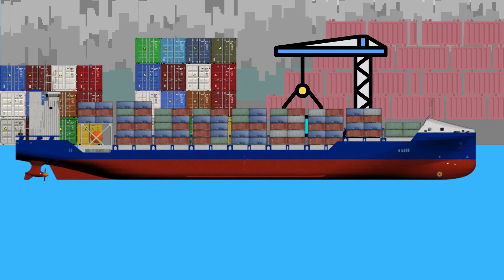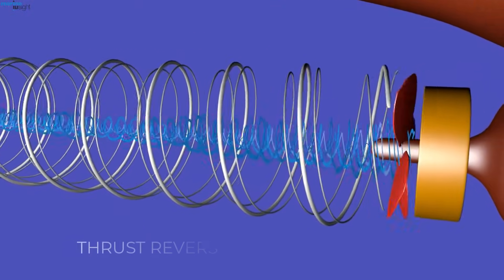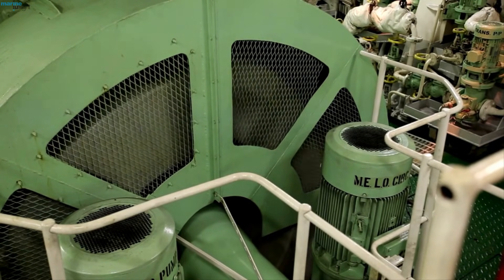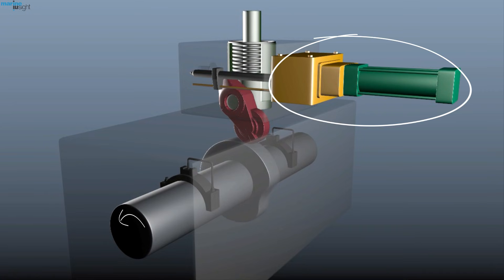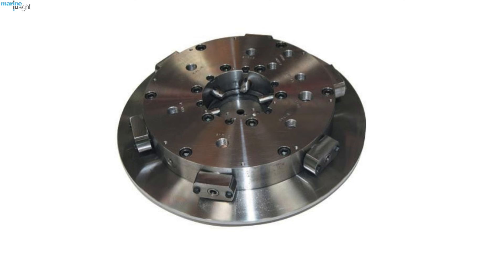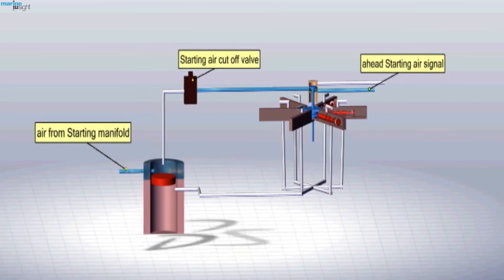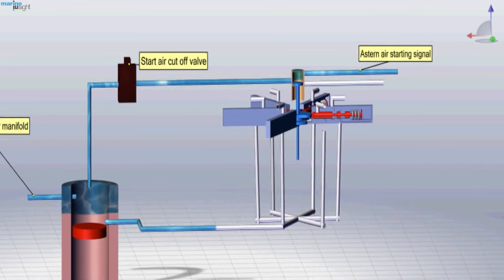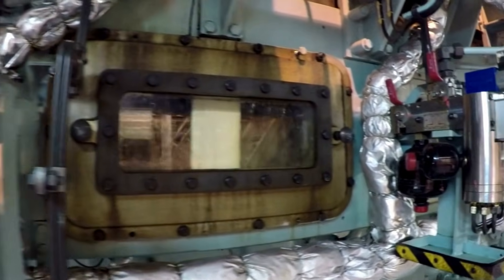Reversing of Marine Diesel Engine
Reversing of marine diesel engine is a reversal of the rotational direction of the engine and thereby the propeller by changing the time of fuel injection, air injection and sometimes retiming of exhaust timing, or poppet valves.

This is achieved by the repositioning of camshafts or having a separate reversing cam and moving the camshaft axially to bring it into position. A lost motion clutch may be used in conjunction with the ahead pump-timing cam alternatively.

Marine engine reversing is the most vital procedure in the ships with fixed propellers in acquiring reversal thrust, attain deceleration, and gain astern movement. Engine Reversing comes into the most important role in preventing accidents and collisions at sea through crash manoeuvring.